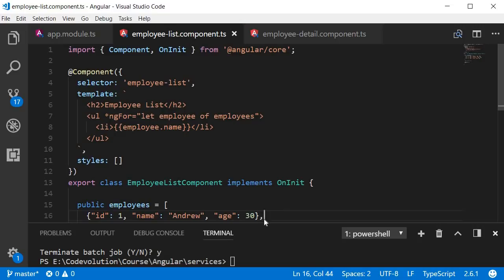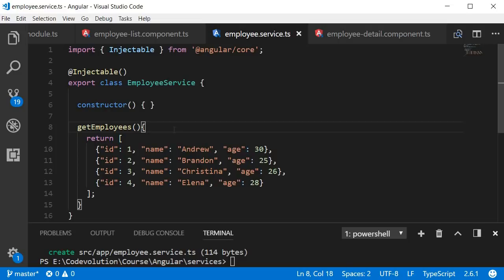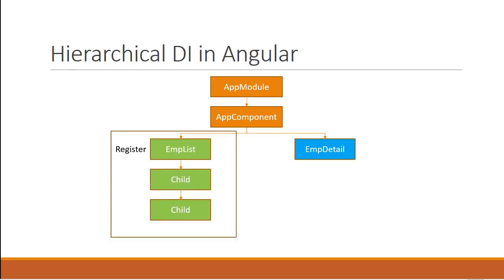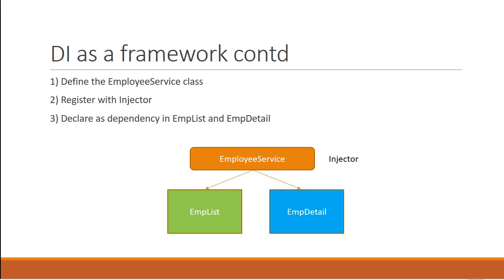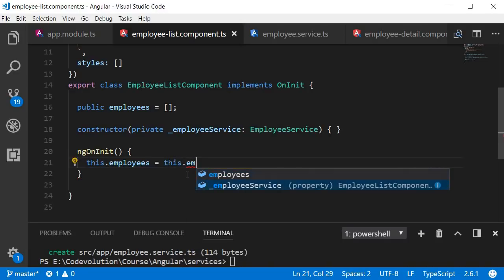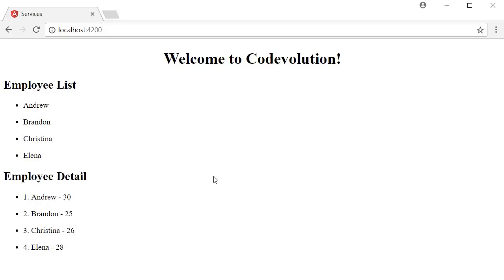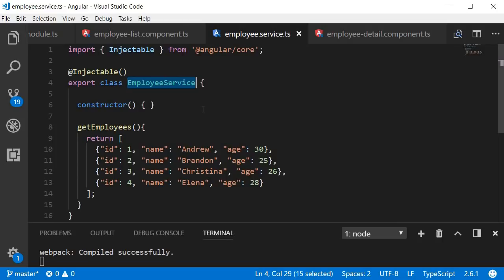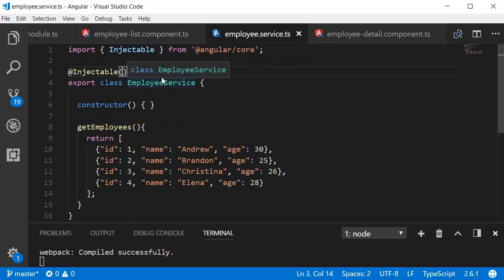Angular Tutorial - 19 - Using a Service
Angular | Angular Tutorial for Beginners | Using a Service in Angular